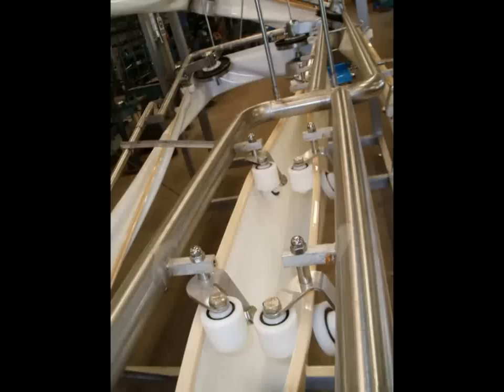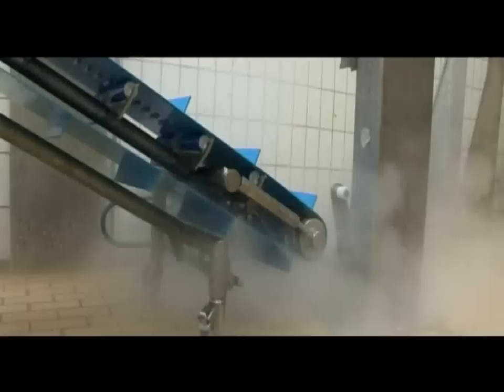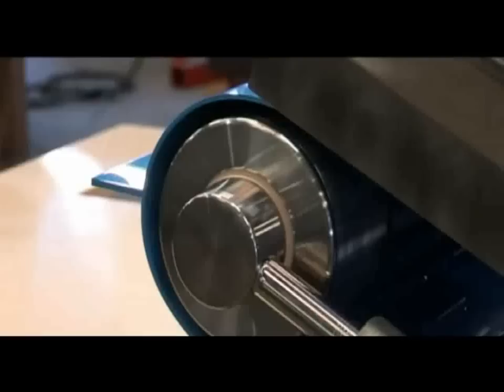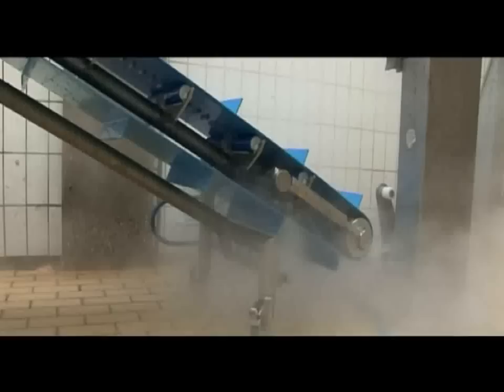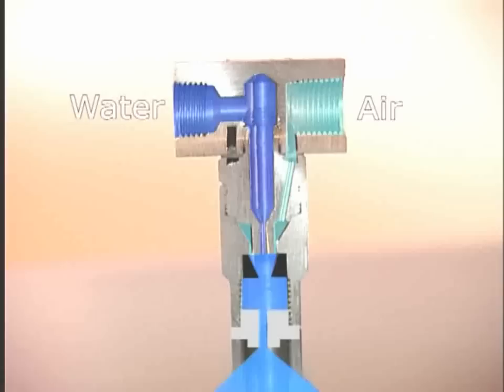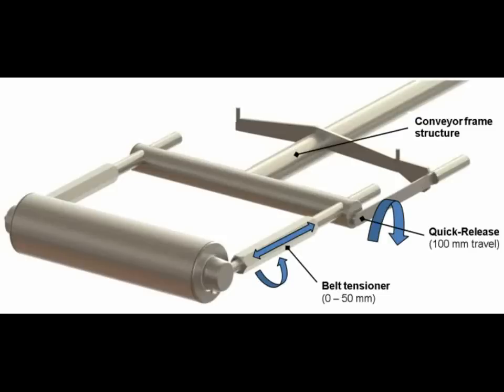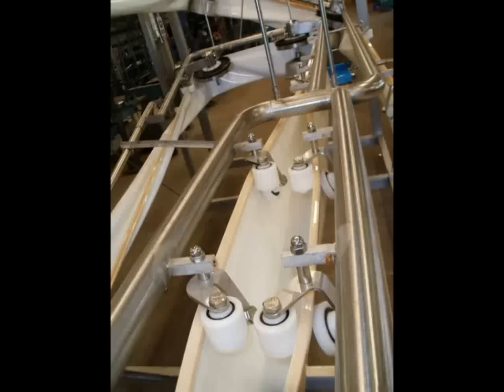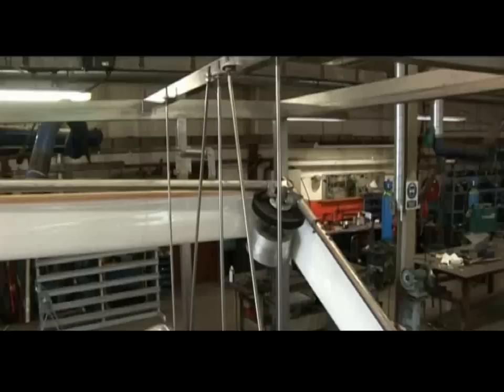HYECON - Hygienic and Energy Optimized Conveyor - Presentation HD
HYECON conveyor system aims to be the most hygienic solution for conveyor belts focused on low energy consumption and a reduced need of water for cleaning and operation as well as a reduction in labor and operating costs.

A HYECON system is composed of different components which are each separately an innovation in their field of action. The HYECON system is flexible when installed at the end user by original equipment manufacturers, resulting in a product that is significantly better than the state-of-art solutions currently available.

All of its components meet the IP69K sealing rating which provides the highest possible encapsulation and is EHEDG approved with the highest hygiene standards for the food industry.

IP69K is able to withstand high pressures, flushing and hot-water cleaning and can operate under extreme conditions without dust, or liquid penetrating the components. This "waterproof" encapsulation reduces labor costs and time when cleaning belts.
With the European Hygienic Engineering and Design Group certification, HYECON meets the highest requirements for hygiene and food safety, which means bacteria-free surfaces, salmonella prevention and preventing other health risks.

In the HYECON conveyor system, the drum motor is the heart of the system and provides the movement for belts. It is the result of high-tech innovation focusing on optimizing energy consumption and  15% less than other drum motors. Therefore the HYECON drum motor has the best performance and can be adapted to any field of operation by original equipment manufacturers.

The drum motor has the highest possible encapsulation and is the first IP69K drum motor in the world. The drum motor has been tested under extreme conditions to certify it can operate without dust or liquid penetrating the motor and can be cleaned with steam and high-pressure water.

The features of the HYECON drum motor make it the best choice for industries looking for reduced operating costs and an easy cleaning process.
Furthermore its low heat dissipation, which is also called the "cold motor" and keeps the temperature controlled, is remarkable and very important in the food industry for the cold food chain .

UNDINE is an innovative technology for automated industrial cleaning, which provides the answer to the dilemmas of connection and facility cleaning. It can reduce the labour costs  and not least the use of water, detergents and energy when cleaning.
The secret of UNDINE is a smart mix of water and air to produce fine droplets which are expelled under high pressure using very little water to hit the dirty surface. Each droplet hammers away the dirt.

The difference in the cleaning results can be clearly seen in these pictures, where ultraviolet light shows that all the dirt has been removed compared to the traditional high-pressure cleaning method.

UNDINE is the new twenty-first century standard for industrial cleaning.

The HYECON quick release goal increases effective cleaning by making belt release quick and easy, and guaranteeing perfect belt tension every time.

It is completely adjustable and flexible and can be tailored to any original equipment manufacturer requirements. Let's see how it works to reduce downtime during cleaning or belt replacement.

HYECON quick release is constructed in stainless steel and complies with the EHEDG certification for food safety.

Dropbelt is a new concept for transporting material in a closed and safe environment. The HYECON Dropbelt optimizes the production area with the capabilities of dynamic transport direction and enabling it to run around corners and descend as well as rise.
With the ability to rotate 90 and 180 degrees, Dropbelt has endless possibilities not only limited to the food industry; but is adaptative to all applications and complies with the needs of original equipment manufacturers and end-users.

HYECON Dropbelt proves its value in its layout flexibility in new and existing factories, its light support structure, the prevention of dust emissions and protection of conveyed material. Dropbelt is unique in its method of transporting material with conveyor belts.

HYECON: Hygienic and energy optimized conveyors